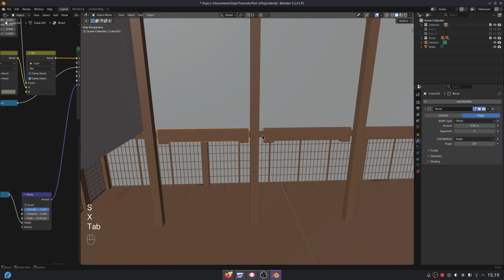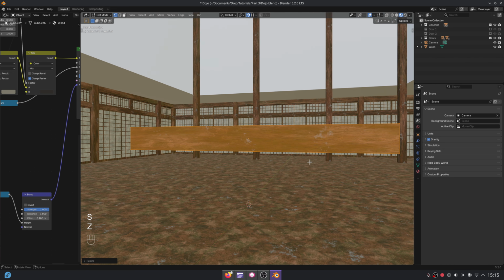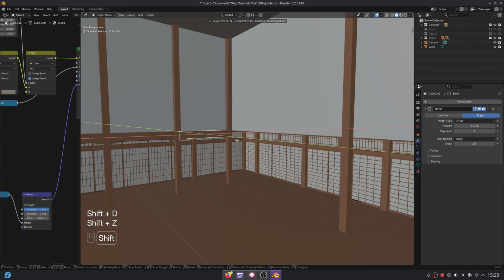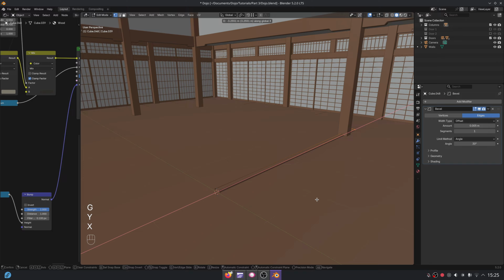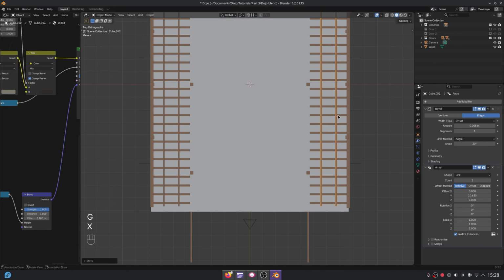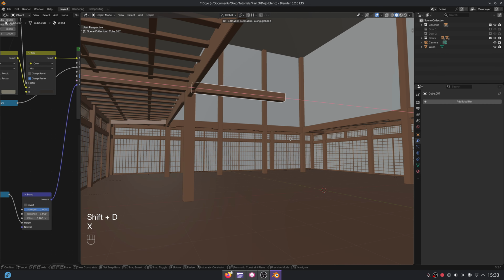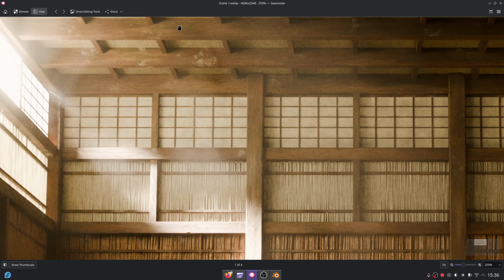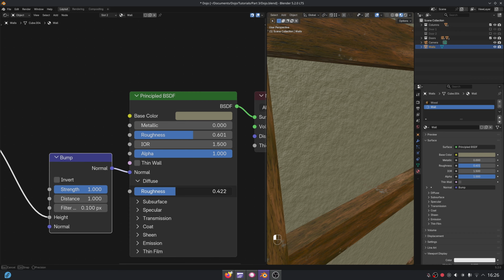Blender tutorial - Dojo (part 3 of 6)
Learn how to model a Dojo scene in Blender.
In part 3 we learn how to complete the structure and the wall material.

00:00 - Intro
00:19 - Structure
05:50 - Grids
08:40 - Structure
13:22 - Wall Material